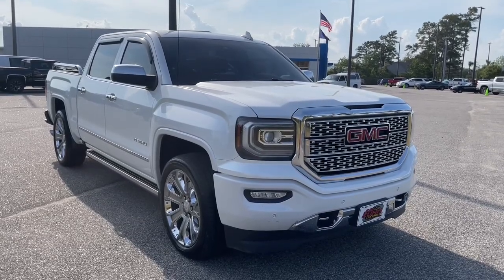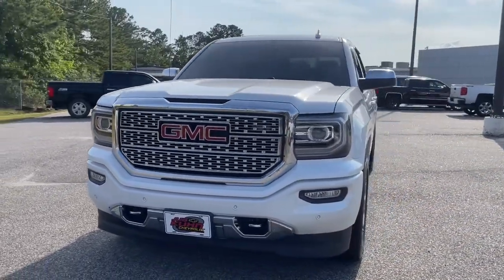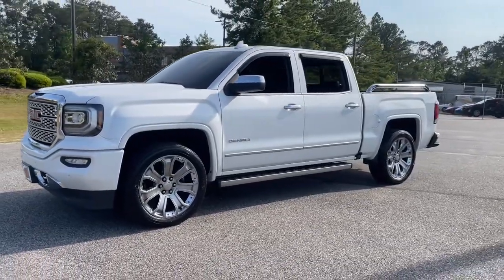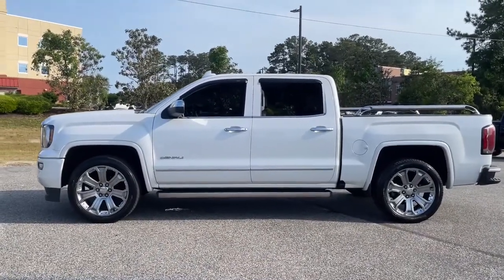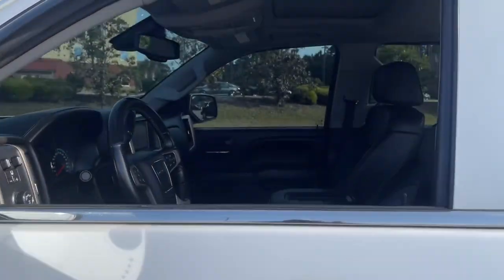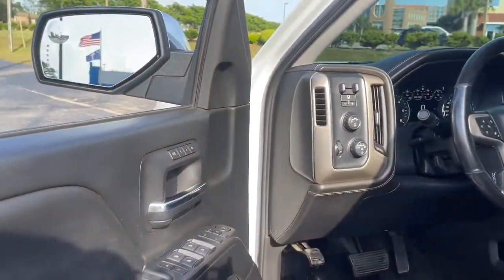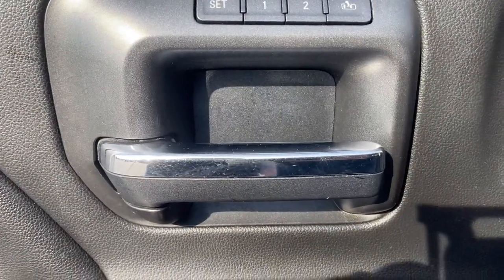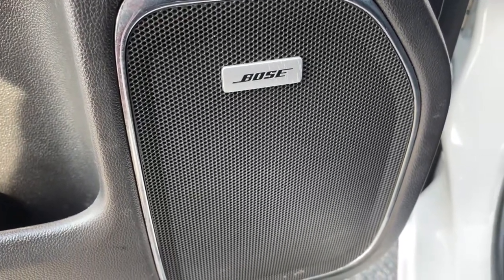2018 GMC Sierra_1500 Wilmington, Myrtle Beach, North Myrtle Beach, Conway, Lumberton SC 16720RA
White Frost Tricoat Used 2018 GMC Sierra_1500 available in Wilmington, South Carolina at Jud Kuhn Chevrolet. Servicing the Myrtle Beach, North Myrtle Beach, Conway, Lumberton, SC area.

Clean CARFAX. 8-Speed Automatic with Overdrive 4WD Jet Black Leather. White Frost Tricoat 2018 GMC Sierra 1500 Denali 4WDbrbrAsk about Jud Kuhns exclusive Lifetime Powertrain Limited Warranty Interior & Exterior Defense Key Replacement Free Lifetime Tire Rotations Free Car Wash Free Courtesy Shuttle Service $500 Additional Trade-In Appraisal Jud Kuhns Best Value Guarantee and Jud Kuhns Bird Dog Club. Restrictions and limitations apply and lifetime powertrain limited warranty does not apply to European makes exotics or business customers. Denali Ultimate Package (Chrome Recovery Hooks Integrated Trailer Brake Controller Power Sunroof Tri-Mode Power Steps and Wheels: 22 Aluminum w/Premium Paint) Enhanced Driver Alert Package (Forward Collision Alert IntelliBeam Automatic High Beam On/Off Headlight Lane Keep Assist and Low Speed Forward Automatic Braking) Preferred Equipment Group 5SA (110-Volt AC Power Outlet 150 Amp Alternator 1st & 2nd Row Color-Keyed Carpeted Floor Mats 2-Speed Active Electronic AutoTrac Transfer Case 6 Rectangular Chromed Tubular Assist Steps 8 Multi-Color Customizable Driver Display Auto-Dimming Inside Rear-View Mirror Body Color Lower Front Bumper Body Color Rear Bumper w/Cornersteps Bose Speaker System Chrome Bodyside Moldings Chrome Door Handles Chrome Mirror Caps Color-Keyed Carpeting Deep-Tinted Glass Driver & Front Passenger Illuminated Vanity Mirrors Dual-Zone Automatic Climate Control Electric Rear-Window Defogger EZ Lift & Lower Tailgate Front Frame-Mounted Black Recovery Hooks GMC 4G LTE GMC Connected Access Heated & Ventilated Front Bucket Seats Leather Wrapped Heated Steering Wheel Manual Tilt/Telescoping Steering Column OnStar & GMC Connected Services Capable Polished Exhaust Tip Power Adjustable Pedals Power Folding & Adjustable Heated Outside Mirrors Power Sliding Rear Window w/Defogger Power Windows w/Driver Express Up & Down Rear 60/40 Folding Bench Seat (Folds Up) Rear Wheelhouse Liners Remote Keyless Entry Remote Locking Tailgate Remote Vehicle Starter System Single Slot CD/MP3 Player Steering Wheel Audio Controls Theft Deterrent System (Unauthorized Entry) Thin Profile LED Fog Lamps Ultrasonic Front & Rear Park Assist and Universal Home Remote) Trailering Equipment 8-Speed Automatic with Overdrive 4WD Jet Black Leather 3.23 Rear Axle Ratio 3.42 Rear Axle Ratio 4-Wheel Disc Brakes 7 Speakers ABS brakes Active Noise Cancellation Adjustable pedals Air Conditioning Alloy wheels All-Weather Floor Liner (LPO) AM/FM radio: SiriusXM Auto High-beam Headlights Auto-dimming door mirrors Auto-dimming Rear-View mirror Automatic temperature control Bodyside moldings Brake assist Bumpers: body-color CD player Chrome Tailgate Handle (LPO) Compass Composite Storage Bin Under Rear Seat Console Insert Expandable Folder Tote (LPO) Delay-off headlights Driver door bin Driver vanity mirror Dual front impact airbags Dual front side impact airbags Electronic Stability Control Exterior Parking Camera Rear Floor Mounted Console Front anti-roll bar Front Center Armrest w/Storage Front dual zone A/C Front fog lights Front Full Feature Power Reclining Bucket Seats Front License Plate Kit Front reading lights Front wheel independent suspension Fully automatic headlights Garage door transmitter HD Radio Heated door mirrors Heated front seats Heated steering wheel Illuminated entry Low tire pressure warning MagneRide Magnetic Ride Control Suspension Memory seat Navigation System Occupant sensing airbag Outside temperature display Overhead airbag Overhead console Panic alarm Passenger door bin Passenger vanity mirror Perforated Leather Appointed Seat Trim Power door mirrors Power driver seat Power passenger seat Power steering Power windows Premium audio system: GMC Infotainment System Radio data system Radio: AM/FM/GMC Infotainment & Navigation Rear reading lights Rear seat center
Preferred Equipment Group 5SA|3.23 Rear Axle Ratio|3.42 Rear Axle Ratio|Wheels: 20 x 9 Bright Machined Aluminum|Wheels: 22 Aluminum w/Premium Paint|Front Full Feature Power Reclining Bucket Seats|Perforated Leather Appointed Seat Trim|Heated & Ventilated Front Bucket Seats|Enhanced Driver Alert Package|Radio: AM/FM/GMC Infotainment & Navigation|SiriusXM Satellite Radio|Bose Speaker System|Electric Rear-Window Defogger|Color-Keyed Carpeting|OnStar & GMC Connected Services Capable|Power Sunroof|All-Weather Floor Liner (LPO)|Console Insert Expandable Fold